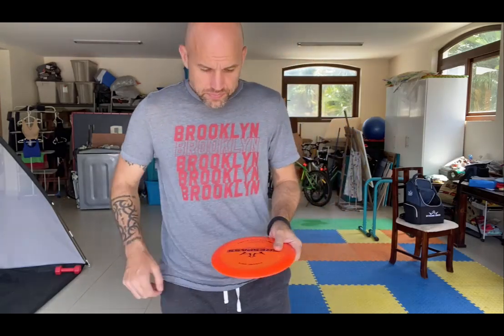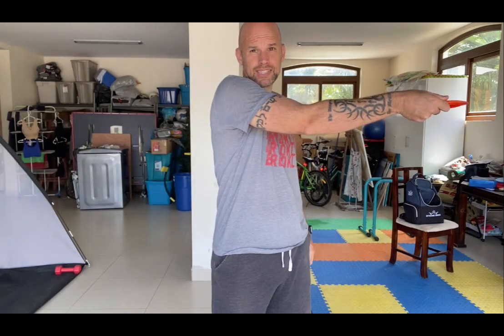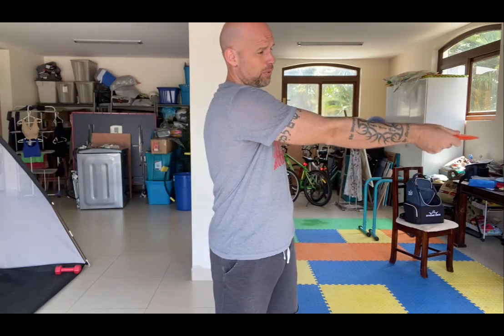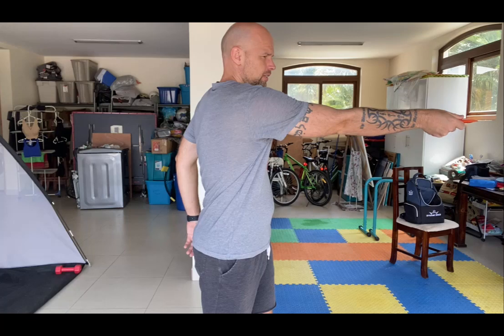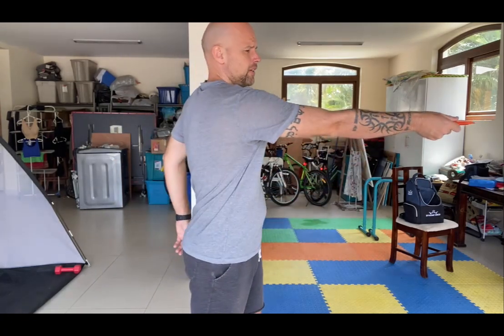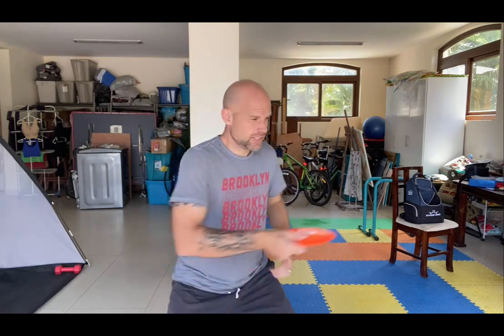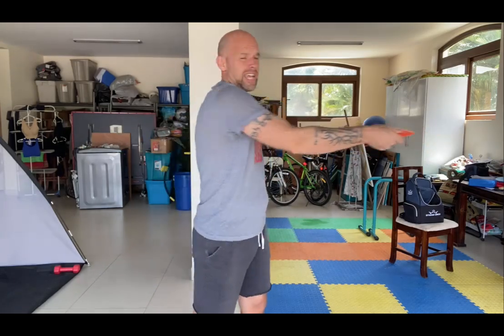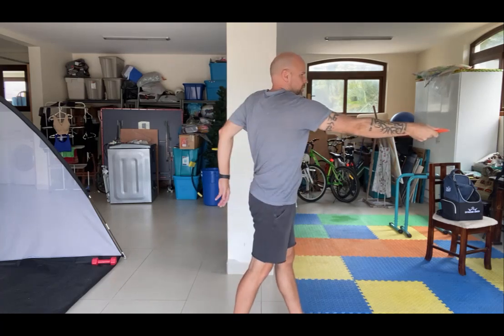Disc Golf Backhand Throw Problems: Not Level on Pullback and Throw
Many struggle to keep the disc level from pullback to throw.  Here are some tips to helping you solve that problem as you go throw the Scott Stokely method class.

00:00 The problem
00:39 The battle
00:56 Muscle memory
1:13 How NOT to solve the problem
1:57 The simple motion
2:12 Some tips and tools
5:07 Executing in Drill 1
5:59 Video analysis
6:42 Building speed
7:07 Videos to trainers